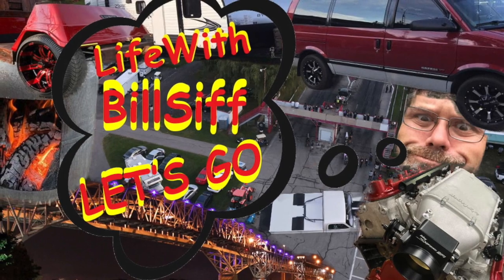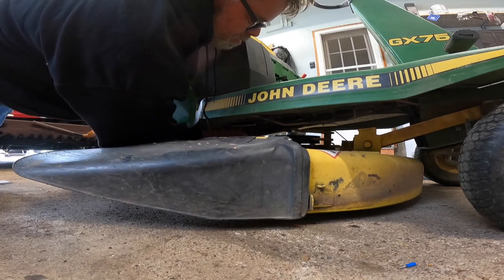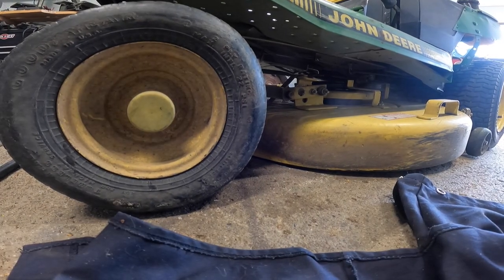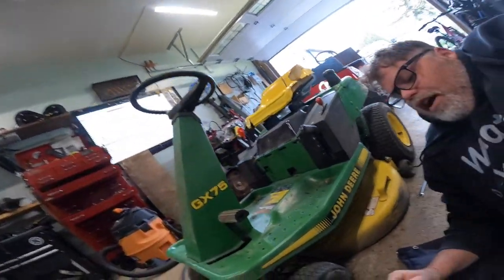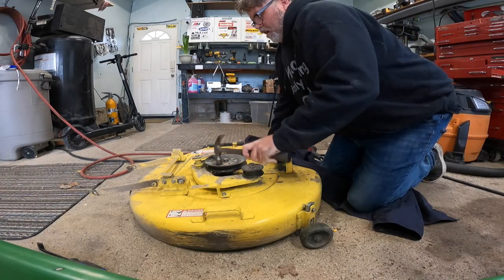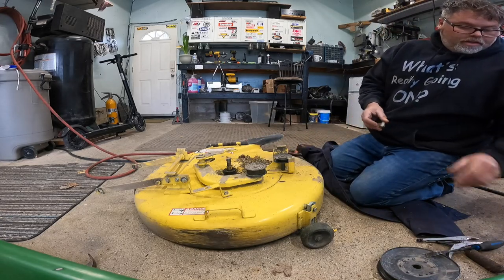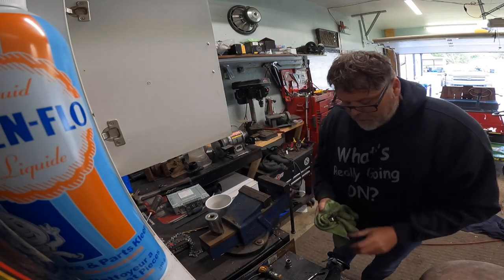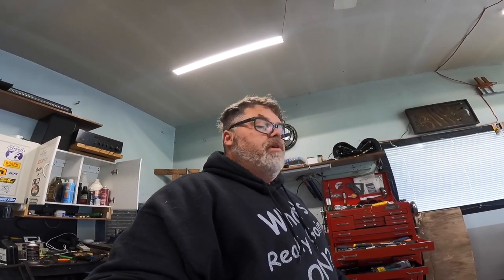John Deere Repair! | Could Have Tossed A Blade (Part1)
Started to fix the GX75 John Deere before I lose a leg . Bearings in deck where nosey and ready to let go .good timing .

BillSiff (GoGlass)
1289 Confederation St,
Unit 3
Sarnia Ont.
Canada
N7S 4M7

2540 Lapeer Rd,
Port Huron,